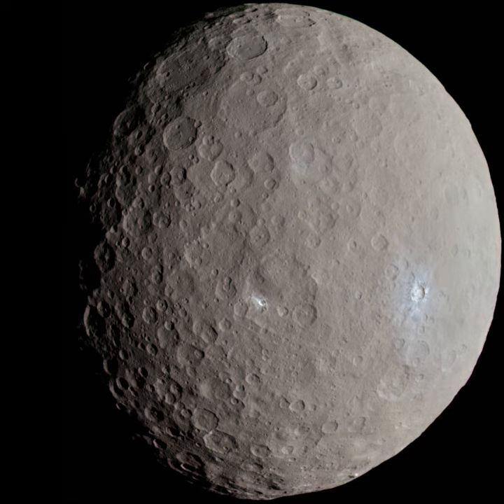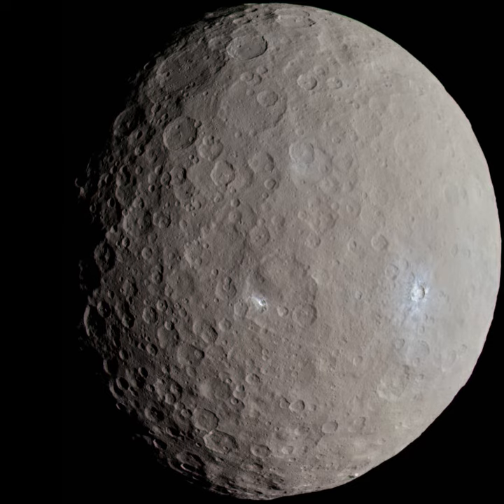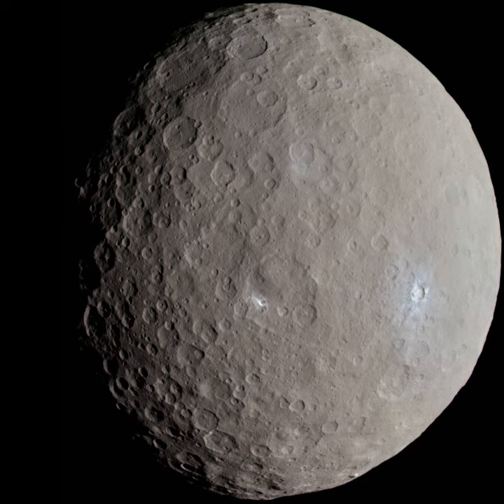(144897) 2004 UX10 | Wikipedia audio article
This is an audio version of the Wikipedia Article:
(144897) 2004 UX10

- Socrates

SUMMARY
(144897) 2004 UX10 is a Kuiper-belt object. It has a diameter of about 360 kilometres (220 mi) and was discovered by Andrew Becker, Andrew Puckett and Jeremy Kubica on 20 October 2004 at Apache Point Observatory in Sunspot, New Mexico. The object is a plutino (in 2:3 resonance with Neptune).It is likely a dwarf planet based on its absolute magnitude (H) and assumed albedo.